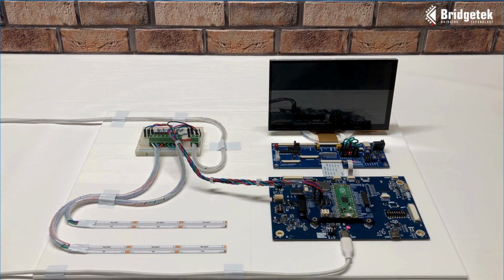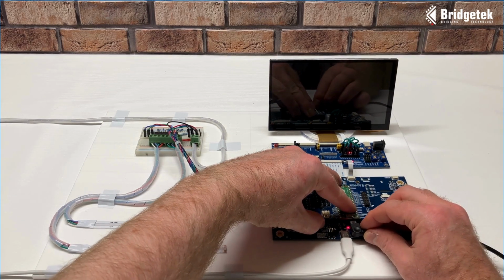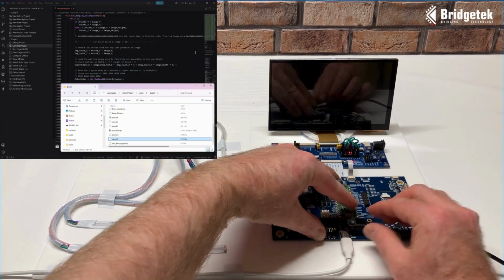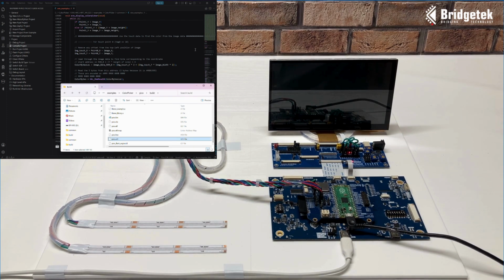Bridgetek | Hands‑On with IDK‑BT817‑70A: LED Strip Color Control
Learn on Bridgetek EVE Development Kit IDK-BT817-70A works for the application of LED Strip Color Control.